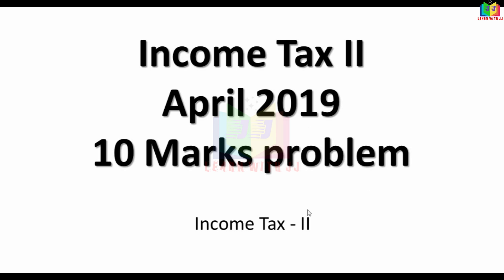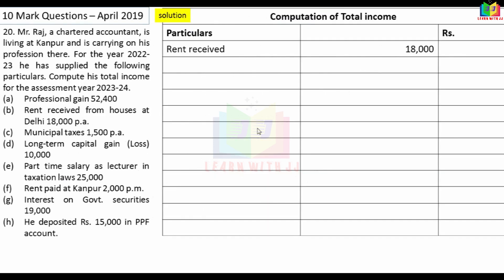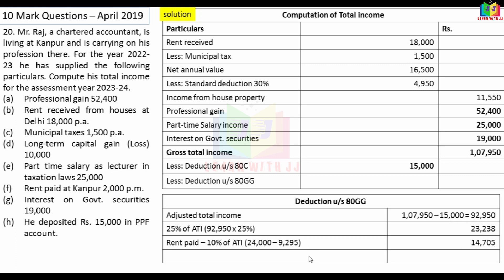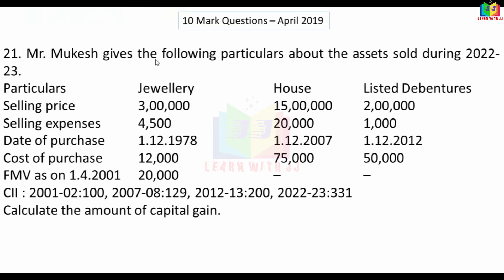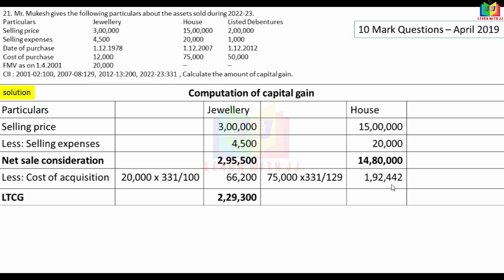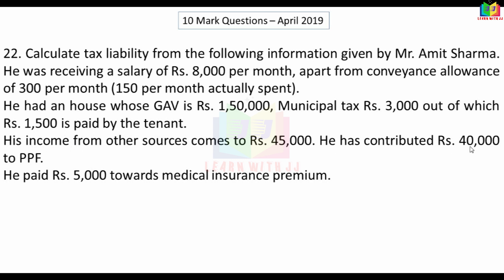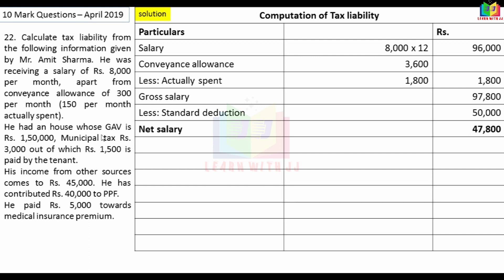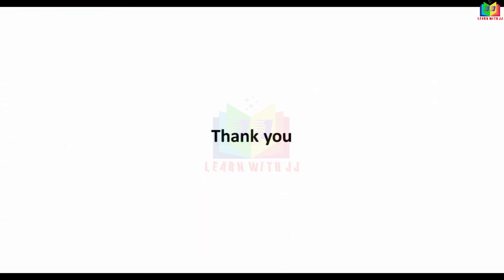Part 2| previousyear |solvedquestionpaper | 10markswithanswer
Part 2
 10markswithanswer
Follow us in Instagram